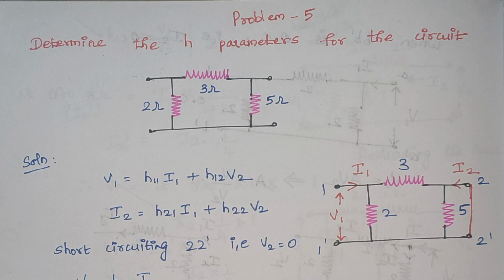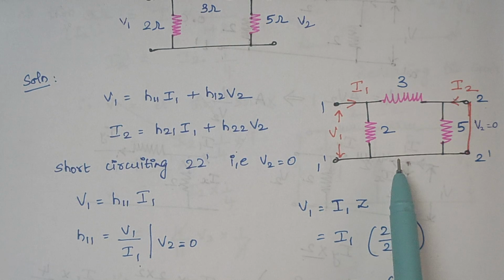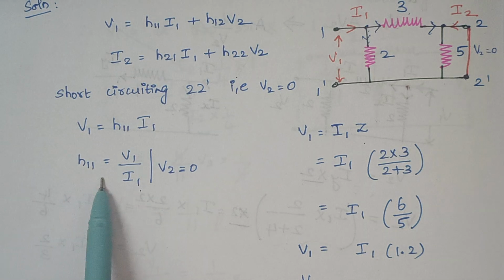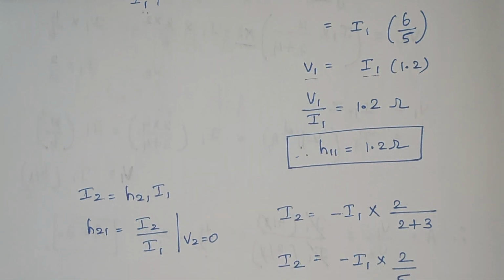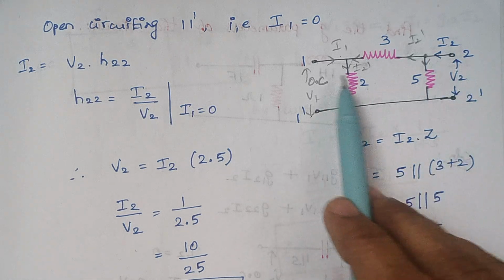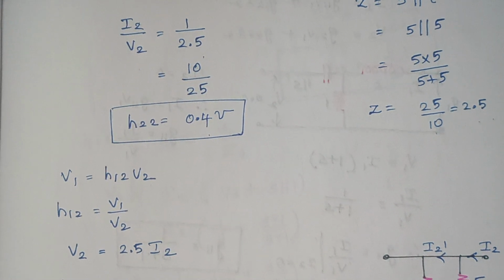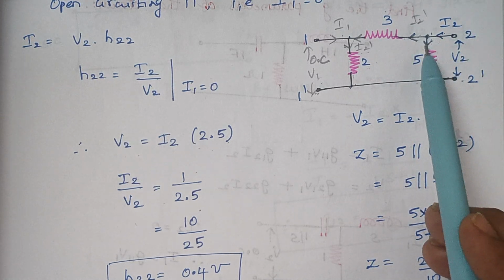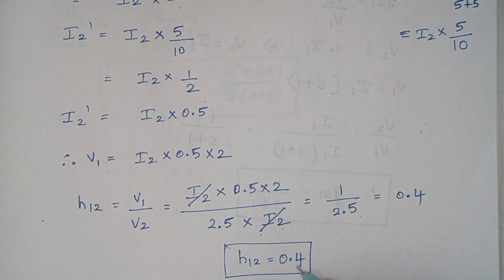Two port networks [Problem 5 ( h parameters)]